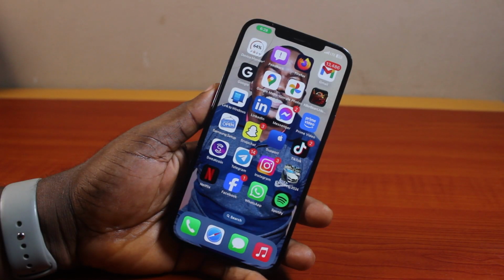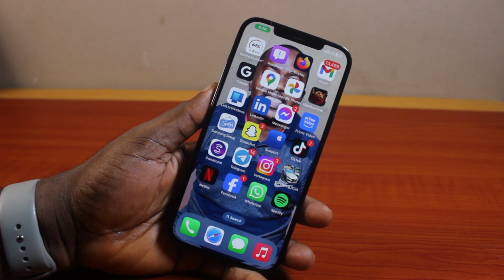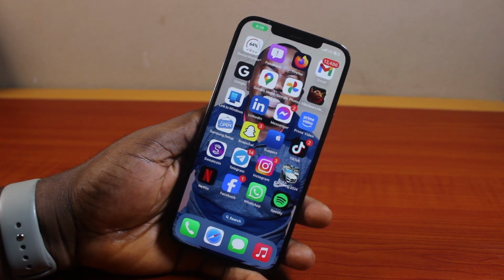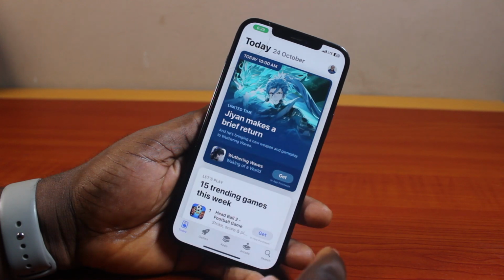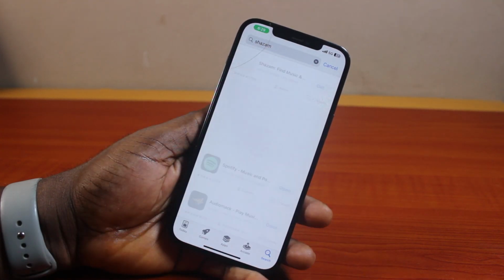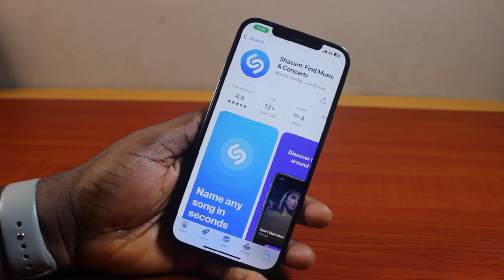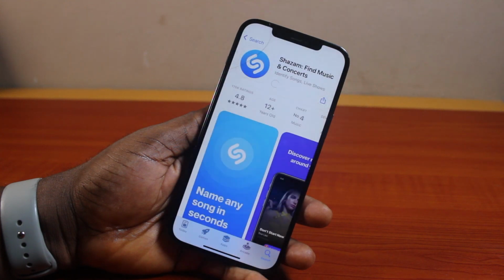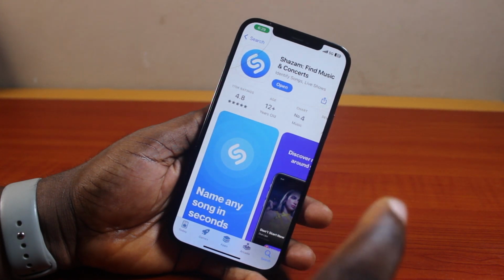How to Install Shazam on iPhone 12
How to install Shazam music app on iPhone 12 series.

Cheap iPhone
Cheap Samsung Phone
Cheap Apple Watch
Cheap Digital Camera
Cheap YouTube Microphone
Cheap MicroSD Card